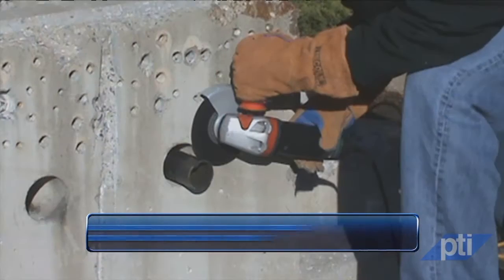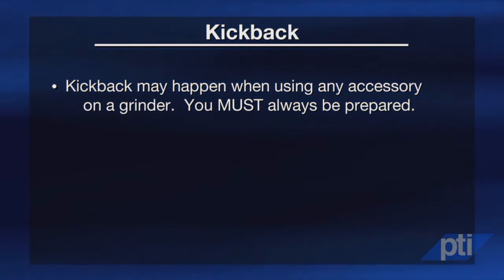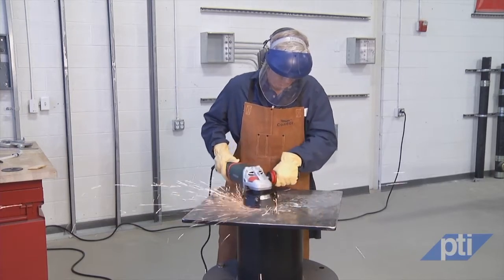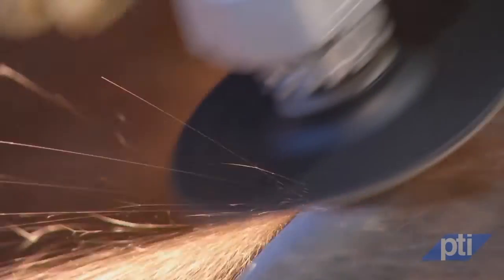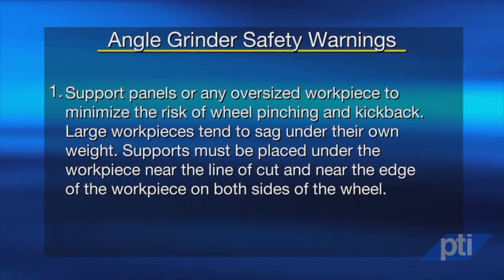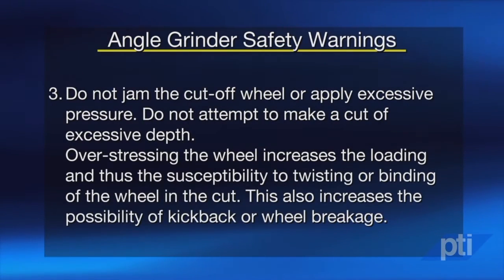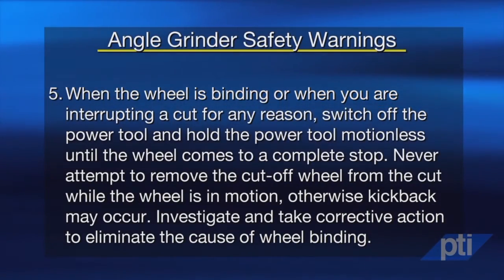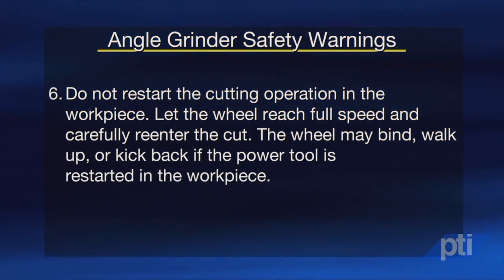Angle Grinder Safety Chapter 5: Preventing Kickback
- Chapter 5 of Angle Grinder Safety: Preventing Kickback.
Did you like this video? Did you find it helpful?  Want more information on power tools? The Power Tool Institute is a trade organization whose member companies manufacture electric and battery operated power tools for professional and consumer use.